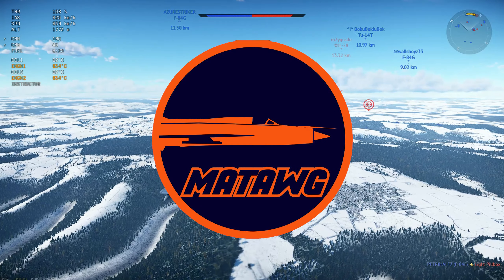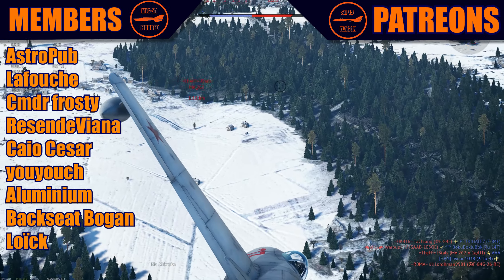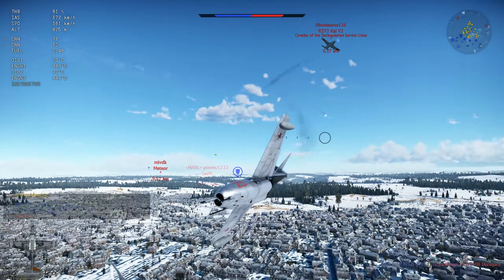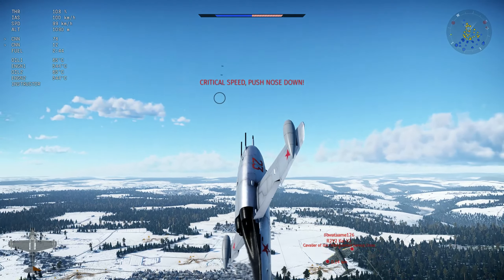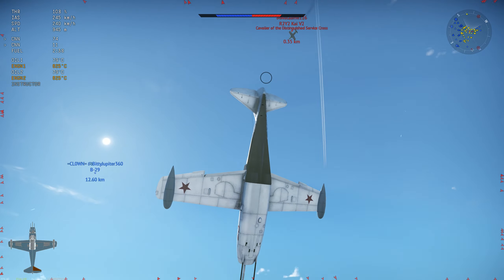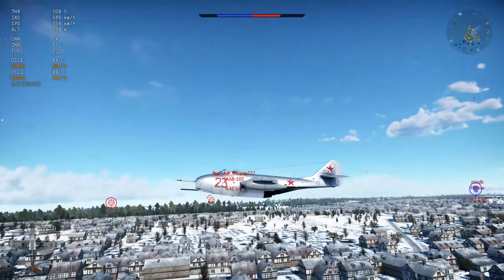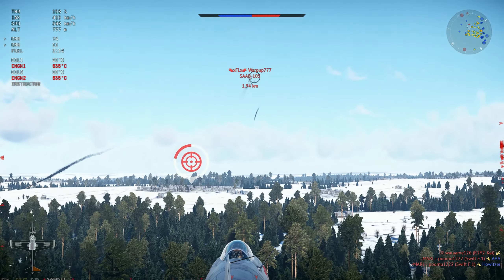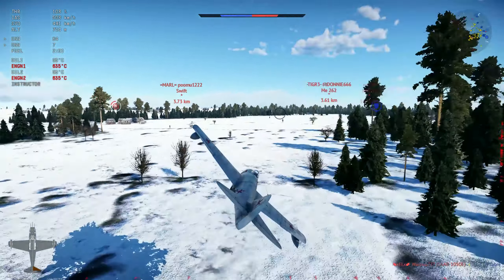War Thunder What are jet generations and why they have less importance than you might think!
Hey guys, Jet gens are a common topic rn, let's take a look on why they are not the greatest way to deal with classifications in aircraft!